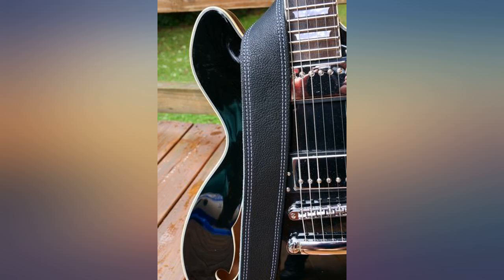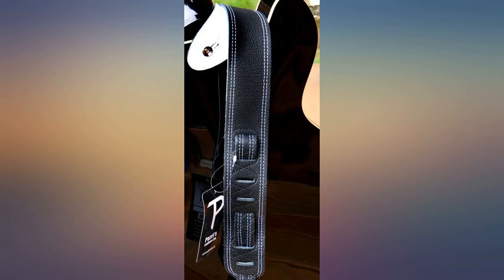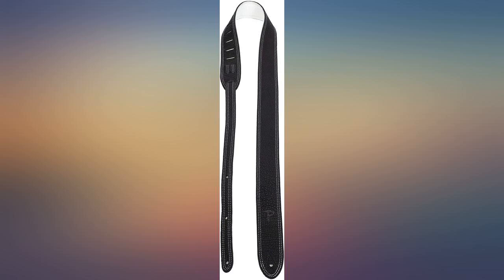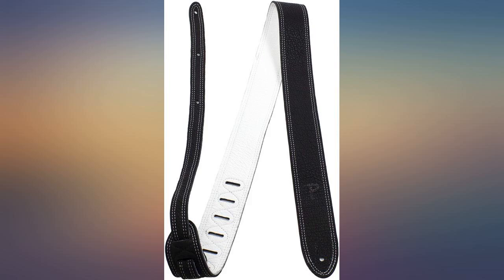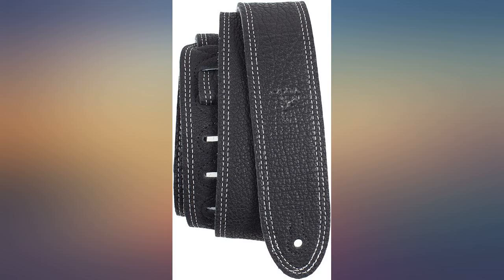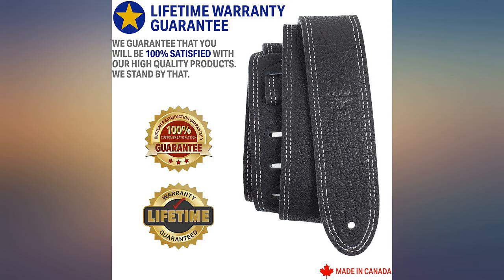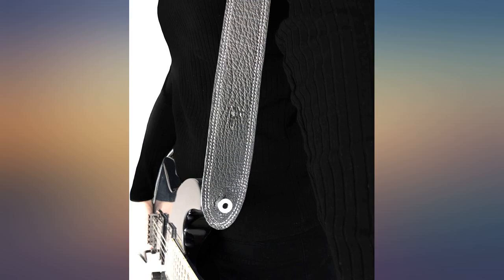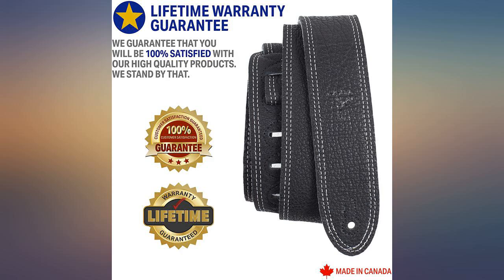Perri's Leathers Ltd.- Guitar Strap- Leather- Deluxe Series- Black- Adjustable- For review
Perri's Leathers Ltd.- Guitar Strap- Leather- Deluxe Series- Black- Adjustable- For Electric//Bass//Acoustic Guitars (BM2DS-6700)

Main Features:
- ADJUSTABLE AND COMFORTABLE : 2'' Deluxe soft Italian garment leather with super soft suede backing, Adjustable length from 41" to 56", Reinforced around keyhole and adjustment slots.
- UITAR ACCESSORY : Made of strong leather, durable and very comfortable to wear. These Perri's Leathers guitar straps are high quality and made to last for years. Available in a variety of colors.
- FEATURES : Convenient guitar strap that can be quickly and easily attached to all types of guitar, all sizes. Gift idea for all guitarists and musicians, men and women.
- MADE IN CANADA : Canadian manufacturer of premium innovative guitars straps and musical instrument accessories; proudly family-owned and operated since 1998.
- WARRANTY : Perri's Leathers Ltd offers a replacement for defects in material, craftsmanship, or quality under normal use for 180 days from date of purchase with a replacement.